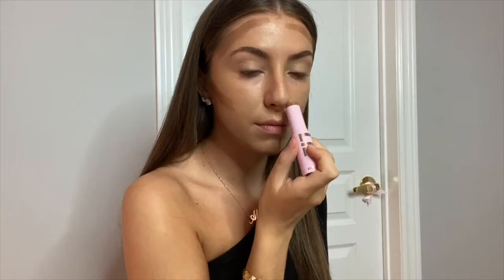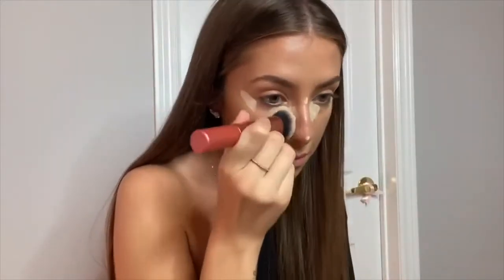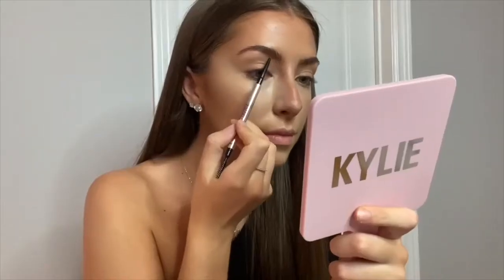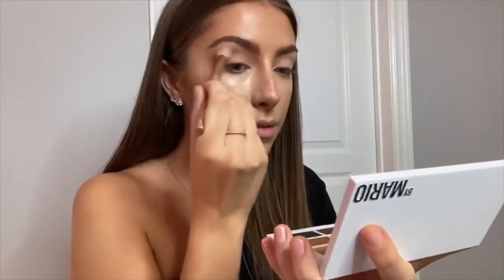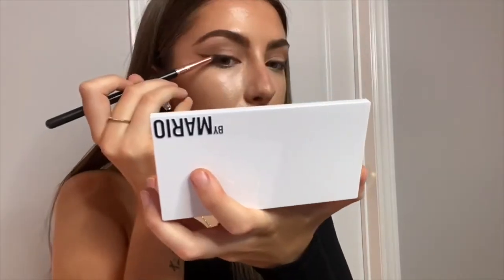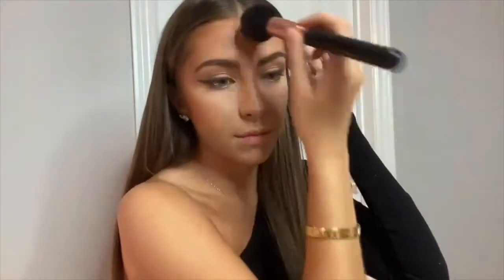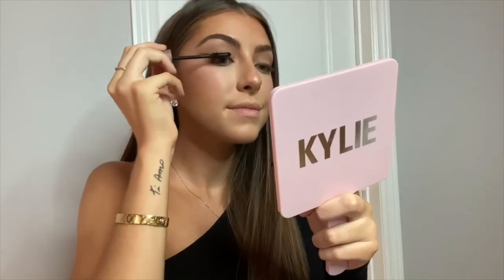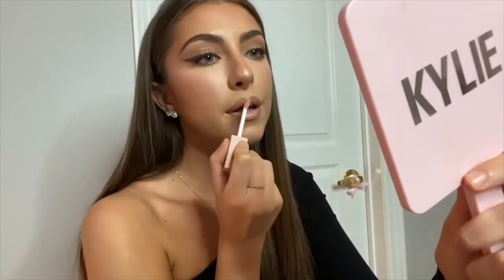NOW GET INTO THE GLAM HOLIDAY MAKEUP SCENE | PRESENTED BY AM's ARGENT PARK ALL THINGS BEAUTY CHANNEL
From AM's Argent Park:

Also, please put in a like, make positive and encouraging comments on these videos as these will help others within the community to find this amazing content and do feel free to share any of these videos from this channel freely.  Thanks much in advance!

Courtesy of  Makeup By Alissia [Many Thanks!]:

Hey guys! I hope you guys like my first in-depth makeup tutorial! This is my go-to favourite glam :)